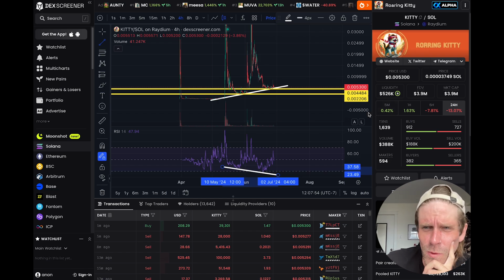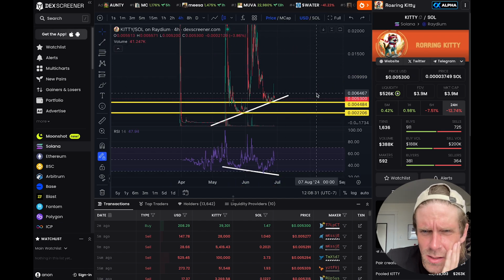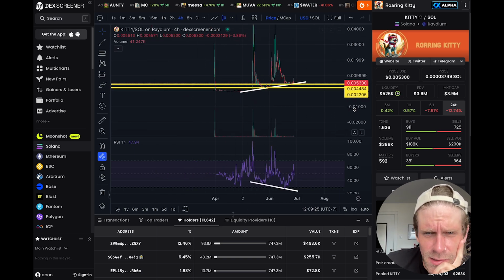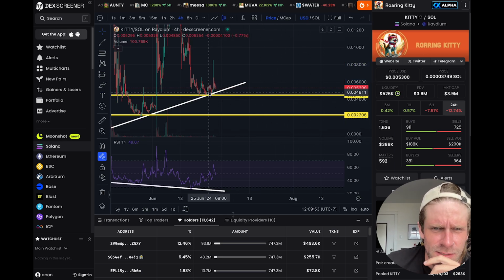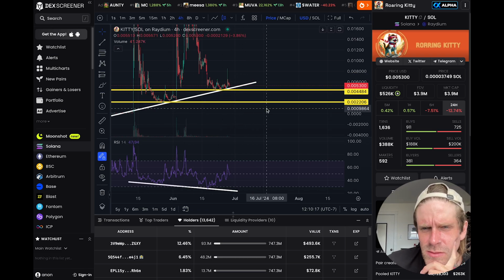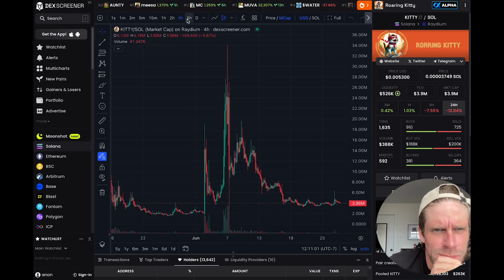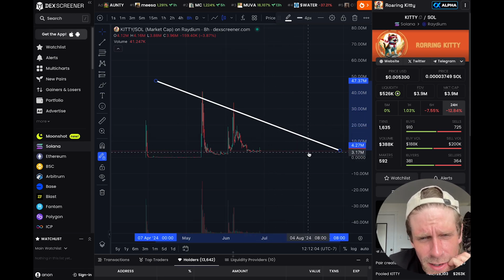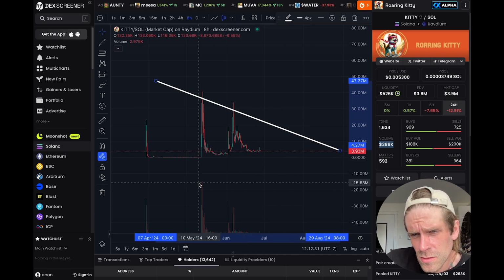$KITTY on SOL | NEXT 100x - 1000x Solana Meme Token